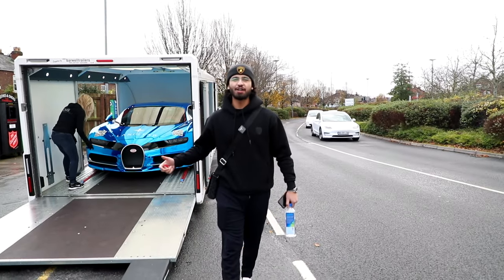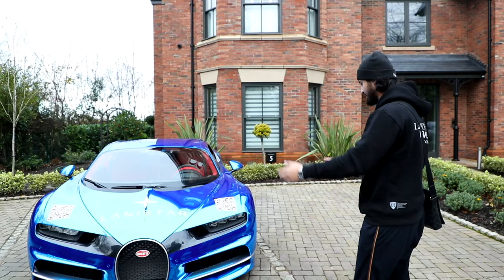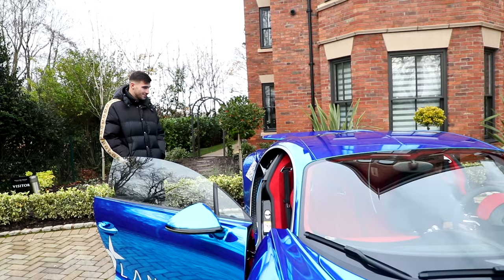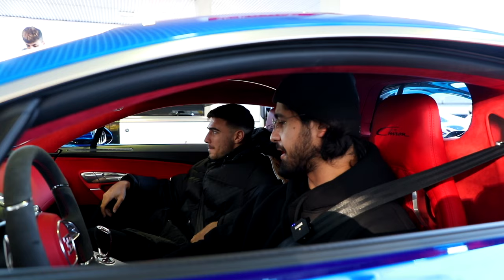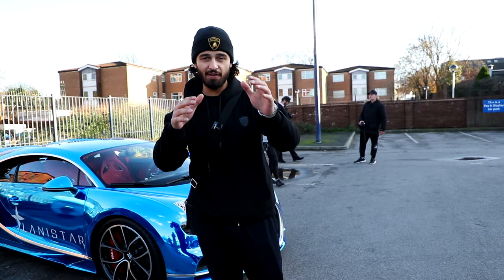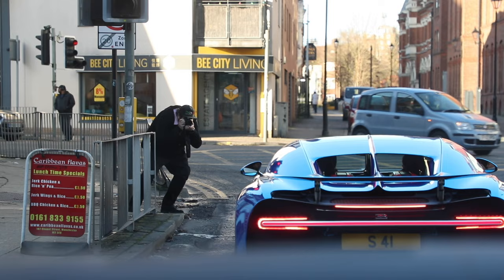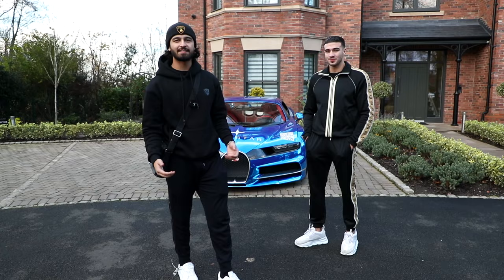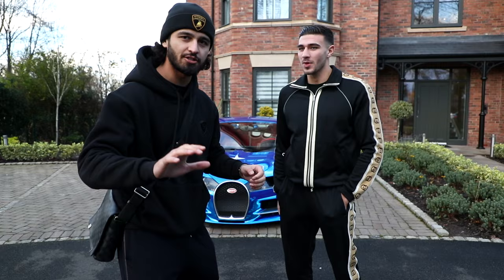TOMMY FURY experiences the BUGATTI CHIRON!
Hey guys! Hope you are all well! Today I visit Tommy Fury and take him for a drive around his home town of Manchester. An experience I'm sure he'll never forget.